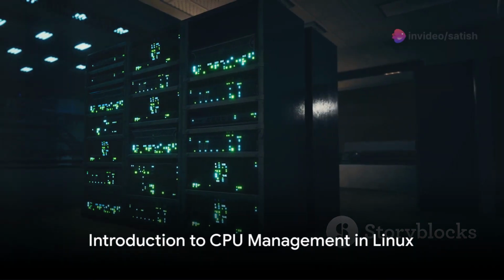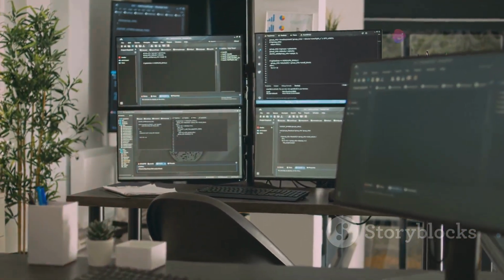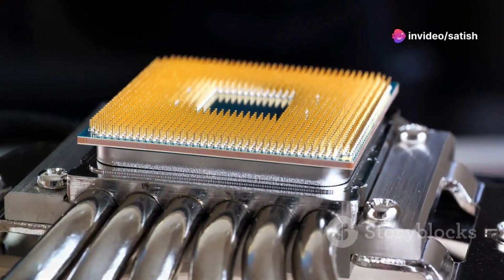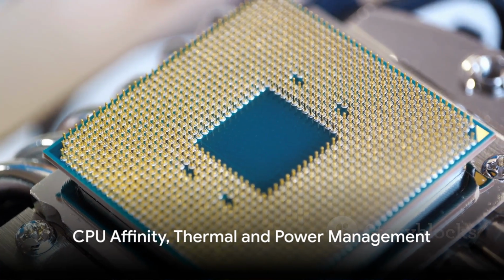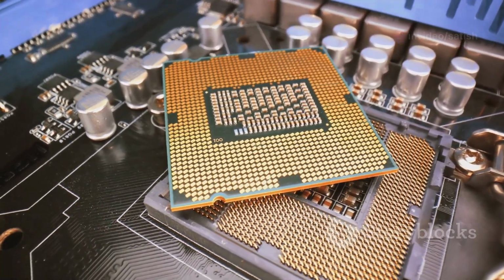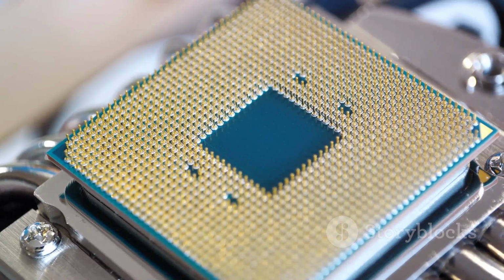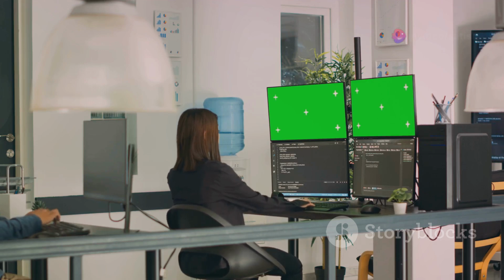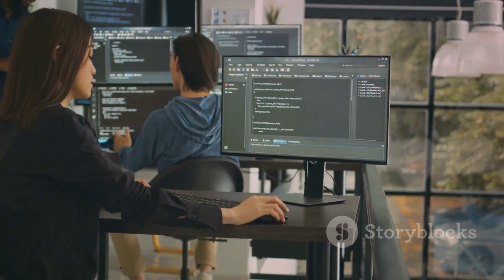CPU Management in Linux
This video gives you an idea of CPU management in Linux